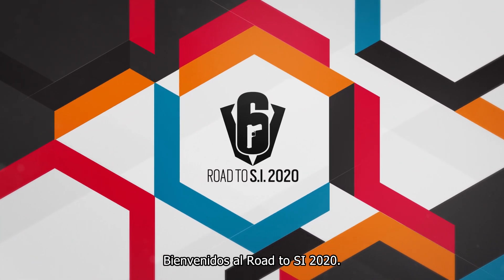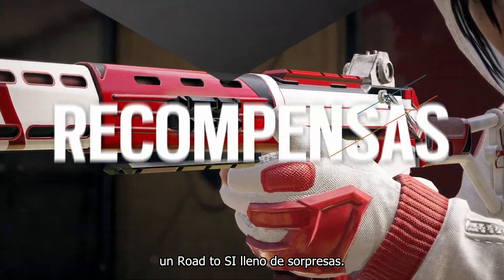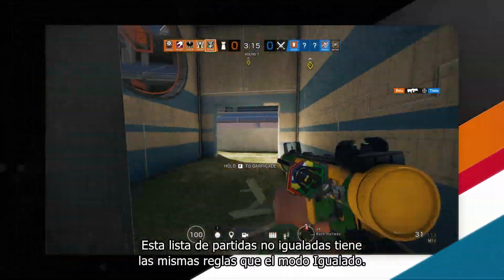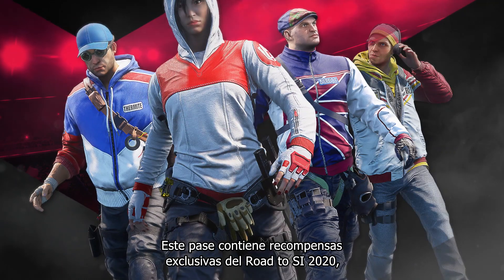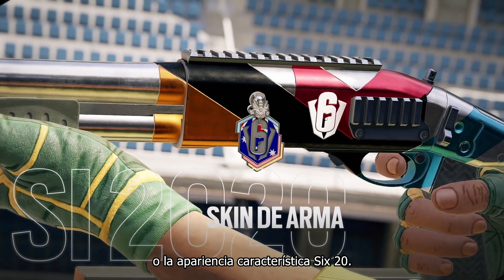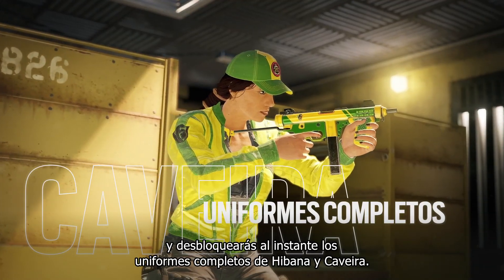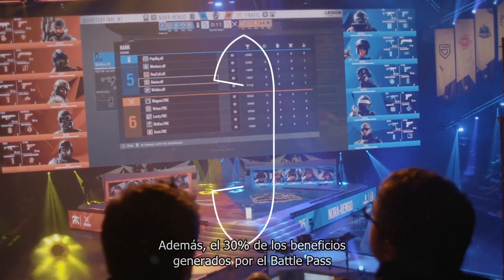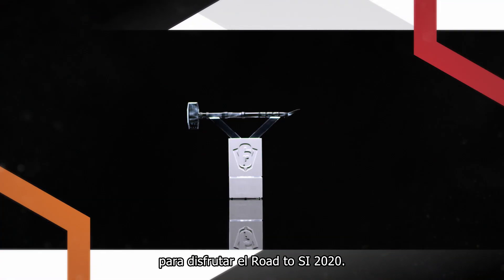Tom Clancy’s Rainbow Six Siege – Road to S.I. (Evento por tiempo limitado)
¡El evento Road to S.I. ha vuelto y es mejor que nunca! Los agentes de Harry se han reunido en un mismo sitio con un único propósito: demostrar quién de ellos es el mejor Six. Es una competición nunca vista hasta ahora y tú tienes la oportunidad de formar parte de ella cada fin de semana desde hoy hasta el Six Invitational 2020. No solo eso, ¡también viene acompañado de un completísimo Battle Pass!